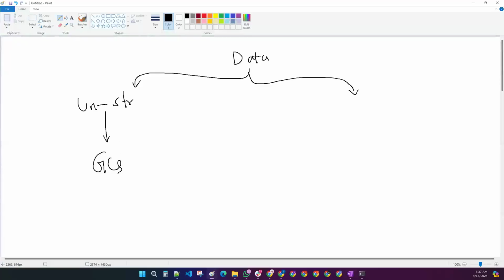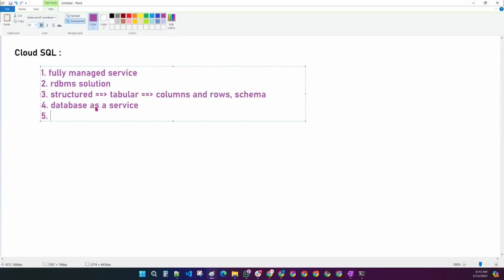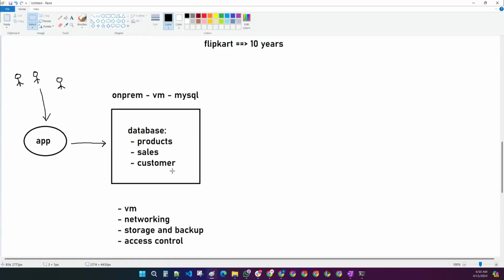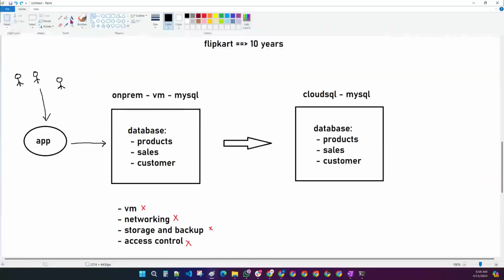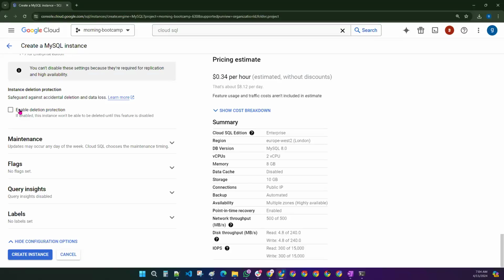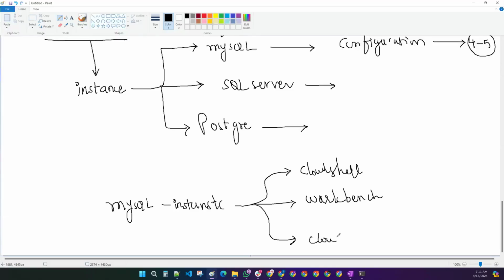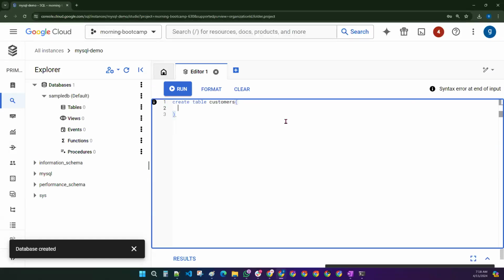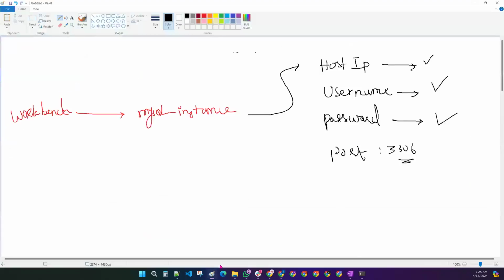GCP Related Session 07